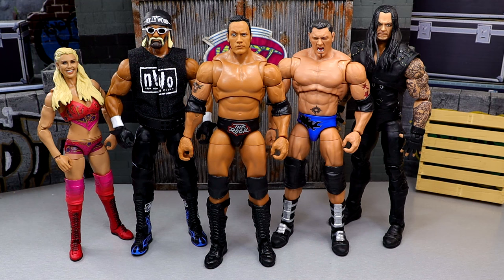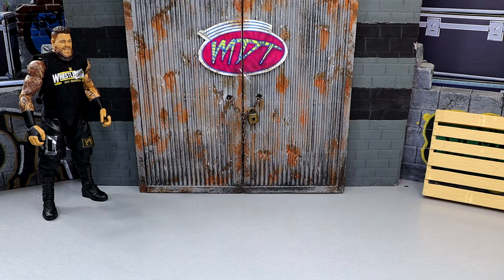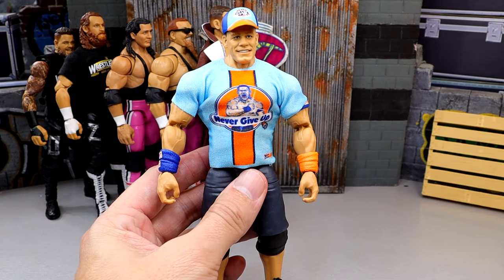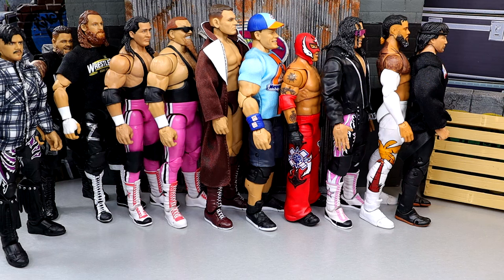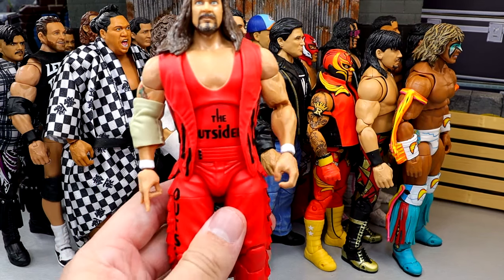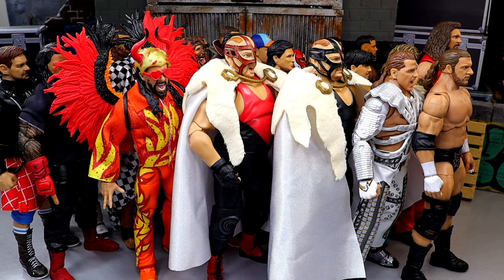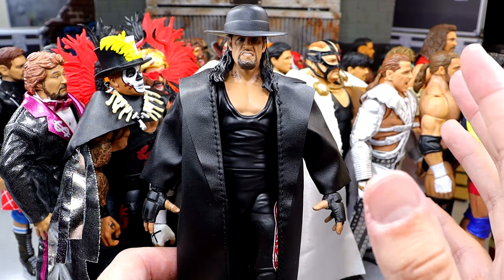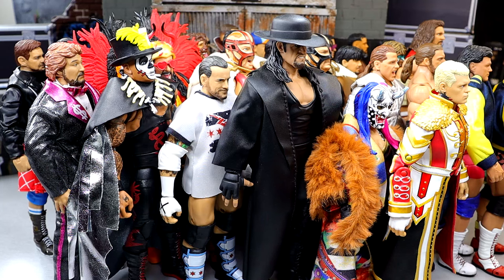EVERY 2024 WWE Ultimate Edition RANKED WORST TO BEST!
In this video MDT My Damn Toys is ranking every WWE Ultimate Edition Action Figure released in 2024 from Mattel from WORST to BEST!

Ranking wwe figures
wwe action figures
wwe ultimate edition
wwe ultimate edition ranked worst to best
best wwe figures of 2024
best wwe ultimate edition figures of 2024